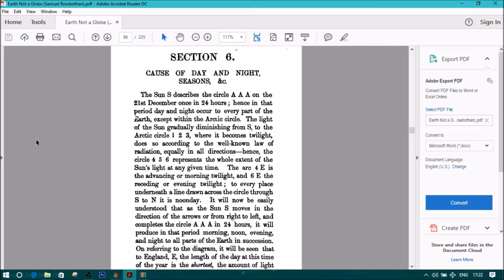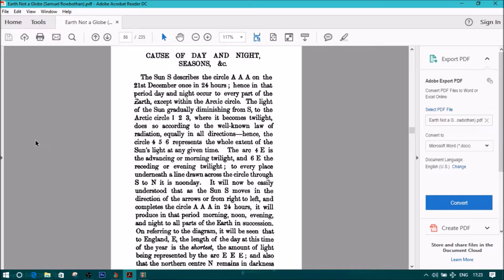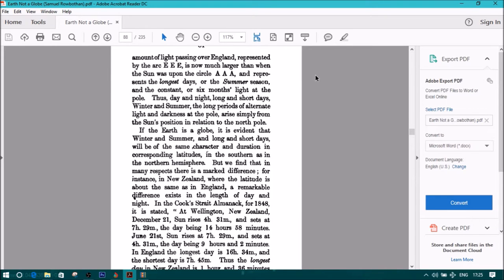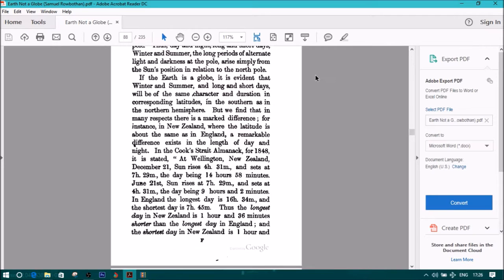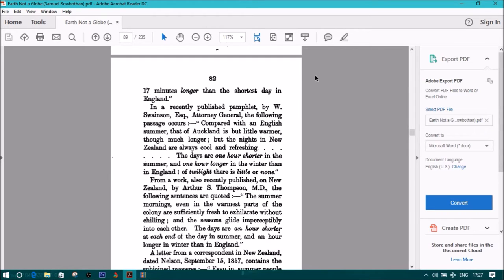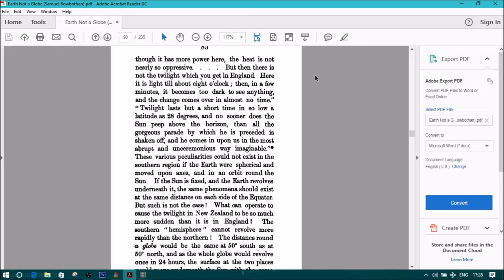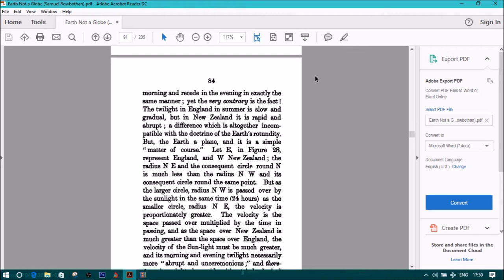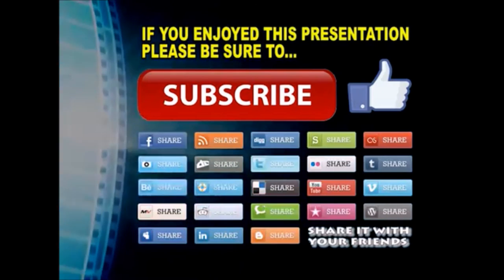FERC - Cause Of Day And Night Seasons, &c (Zetetic Astronomy Part - 6)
Zetetic Astronomy
Earth Not A Globe
by Parallax (Samuel Birley Rowbotham)
[1881]
Samuel Birley Rowbotham, under the pseudonym ‘Parallax’, lectured for two decades up and down Britain promoting his unique flat earth theory. This book, in which he lays out his world system, went through three editions, starting with a 16 page pamphlet published in 1849 and a second edition of 221 pages published in 1865. The third edition of 1881 (which had inflated to 430 pages) was used as the basis of this etext.

Cause Of Sun Appearing Larger When Rising And Setting Than When On The Meridian (Zetetic Astronomy Part - 8)